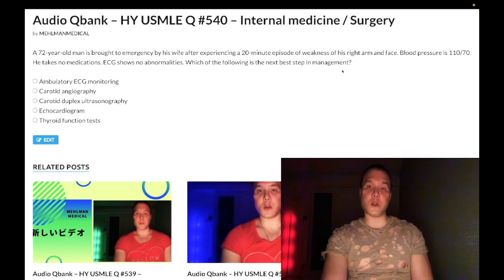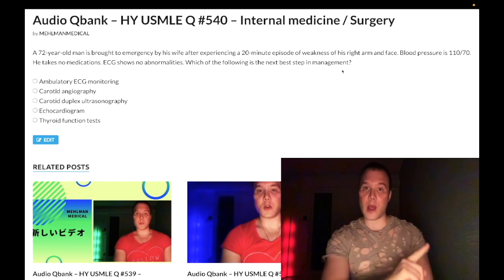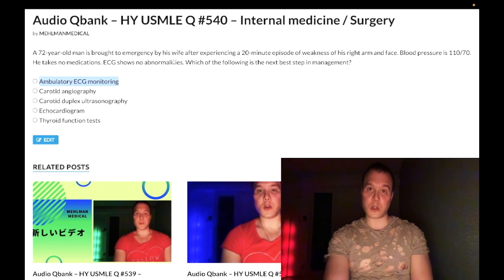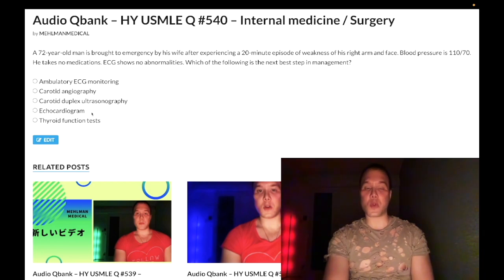HY USMLE Q #540 – Internal medicine / Surgery